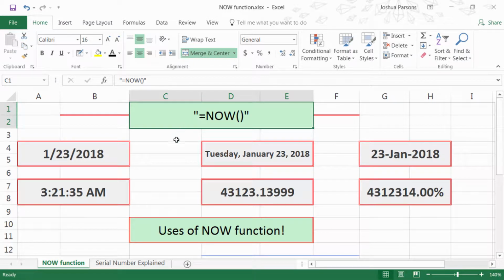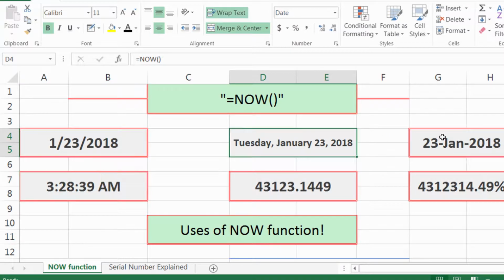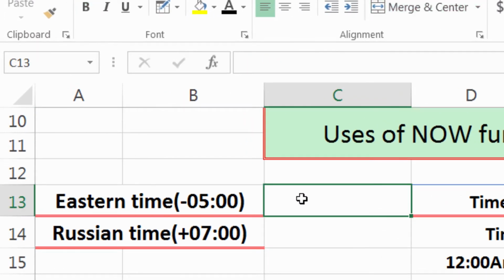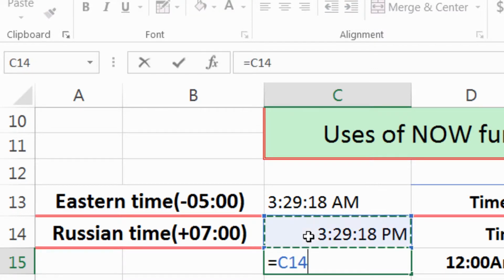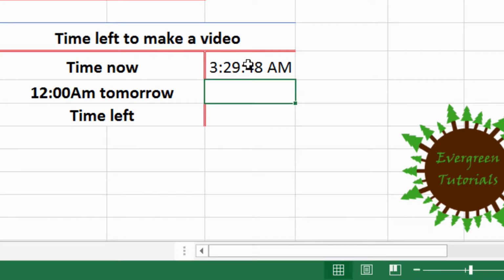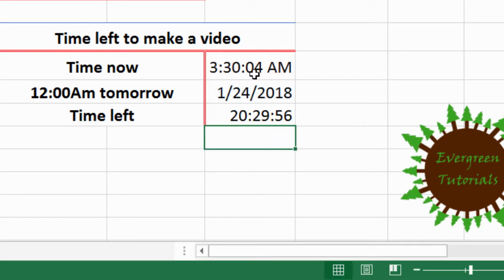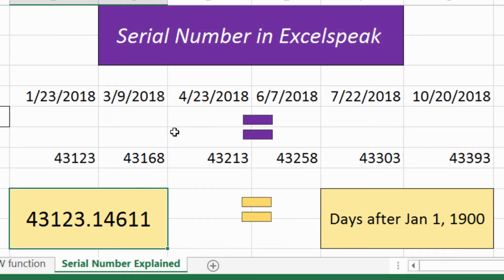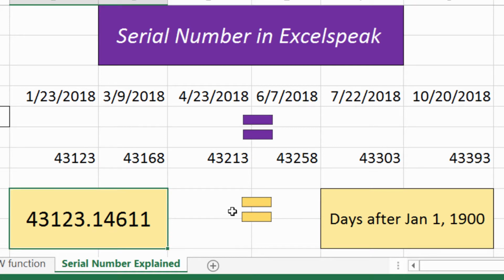How to use NOW function in Excel 2016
This is a great video if you or someone you needs to learn the NOW function in Excel 2016. If you have any questions, drop a comment and we'll get back to ya!